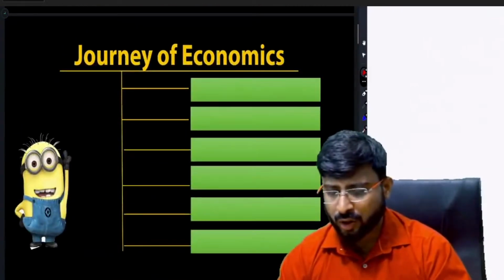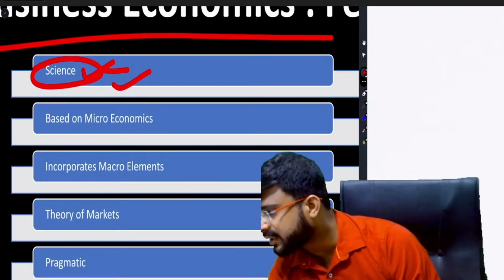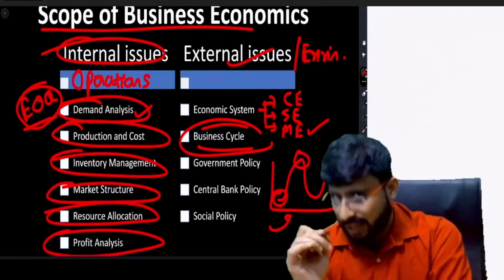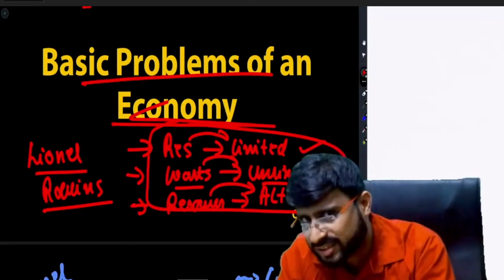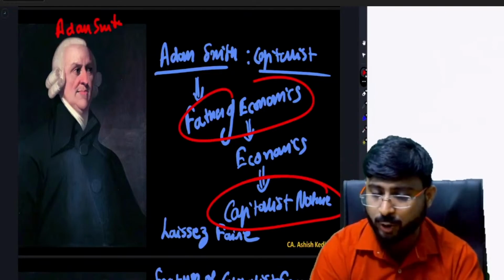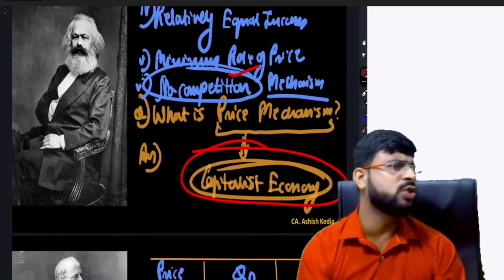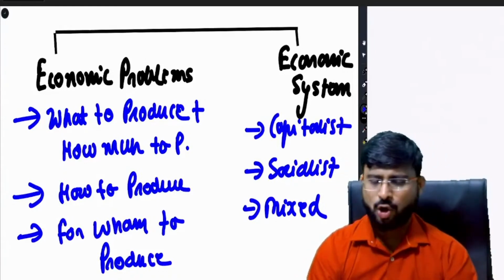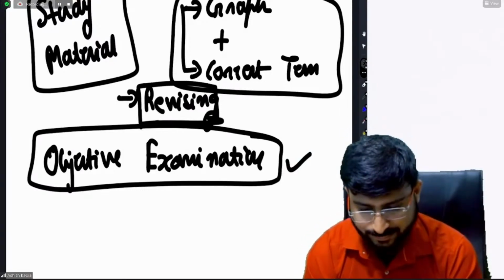Foundation Paper 4: Part-I:BE | Topic: Ch-1: Unit 1 & 2 Introduction &...| Session 2 | 23 Aug, 2023